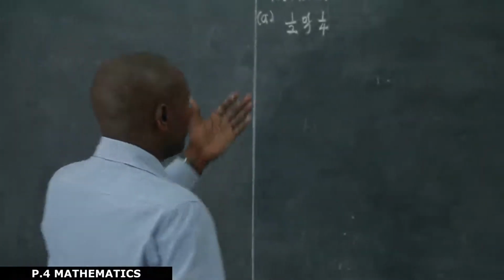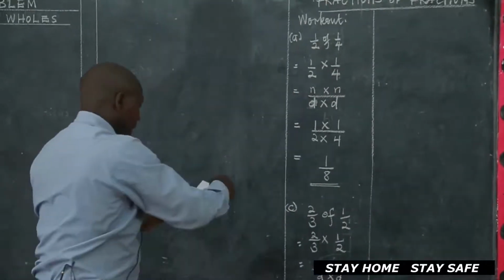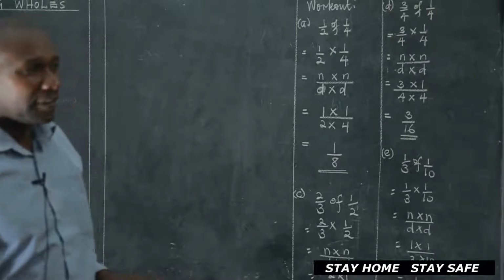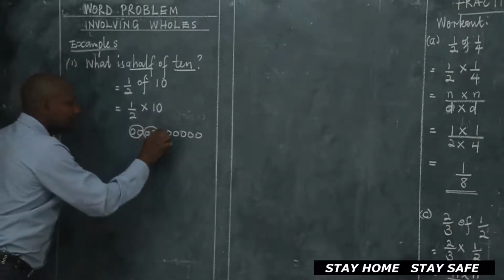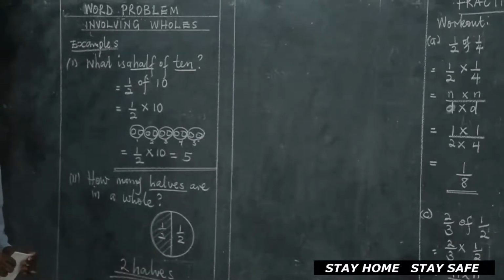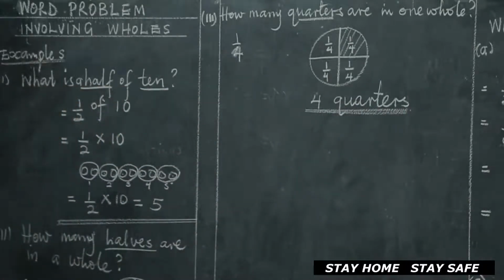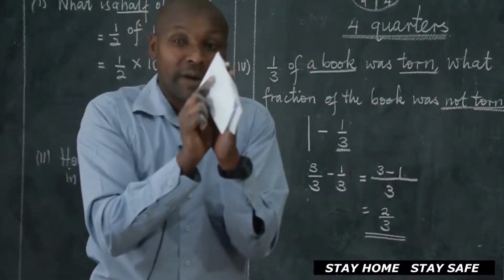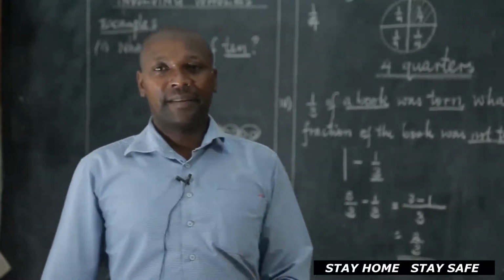Willy Ensinikweri P 4 Maths